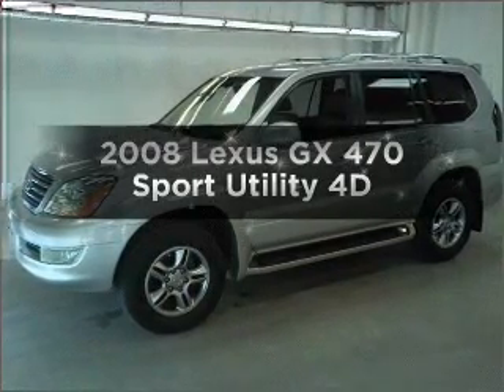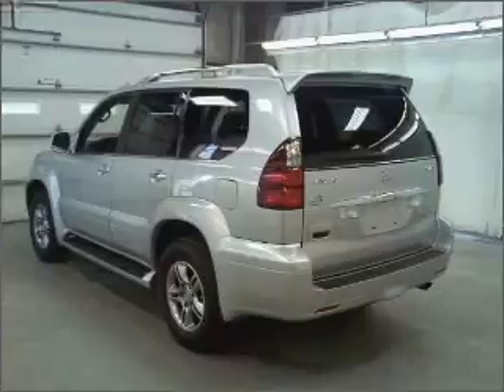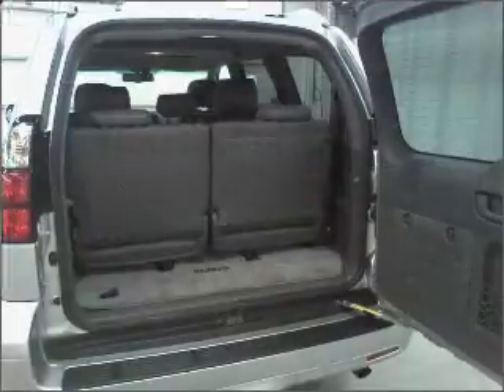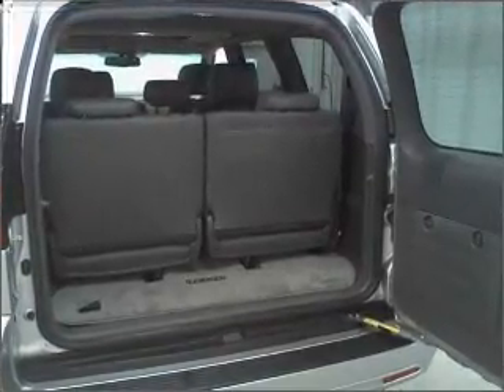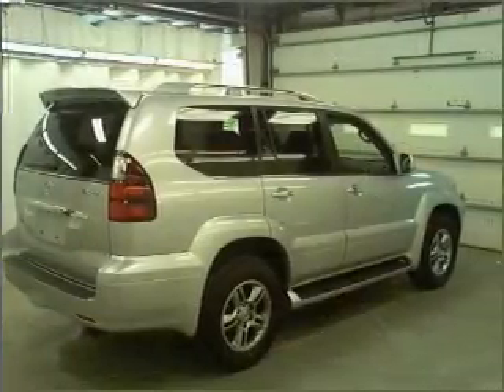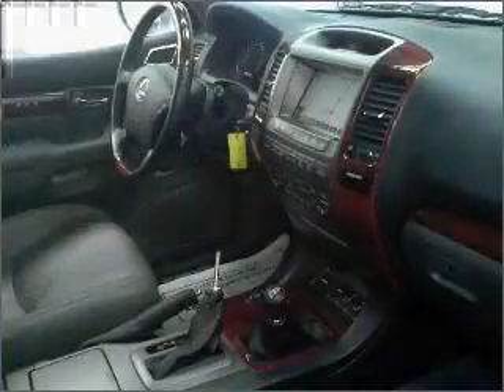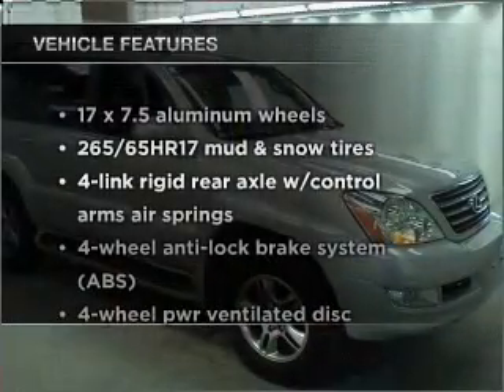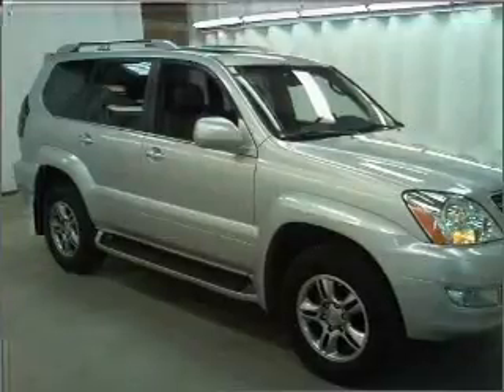2008 Lexus GX 470 - Manheim PA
Year: 2008
Make: Lexus
Model: GX 470
Trim: Sport Utility 4D
Engine: 8 cylinder 4.7 liter
Transmission:
Color: Silver
Mileage: 53418
Address:
14 Anthony Drive